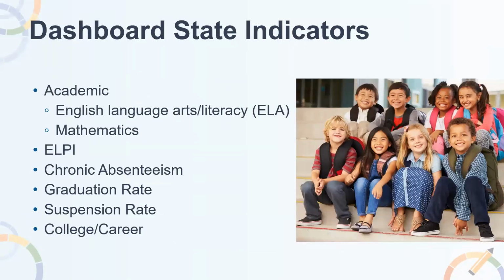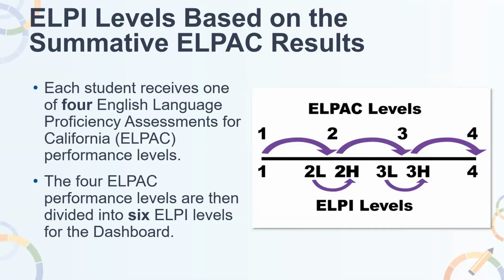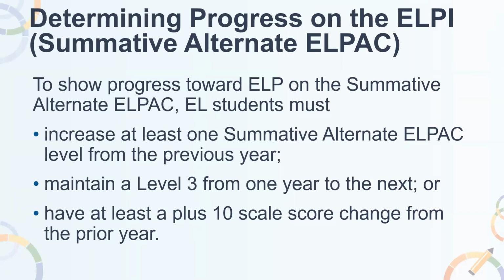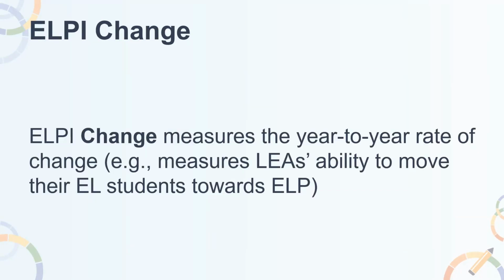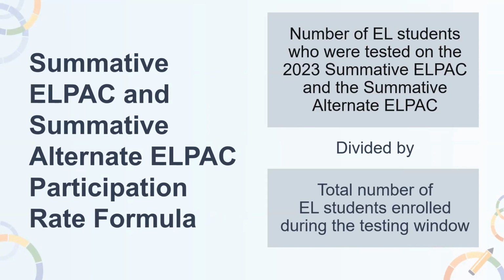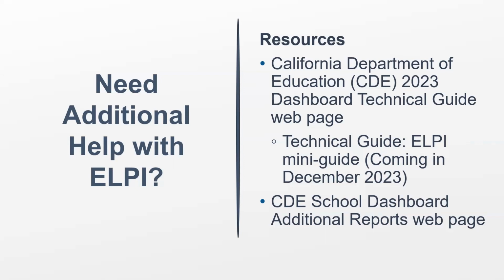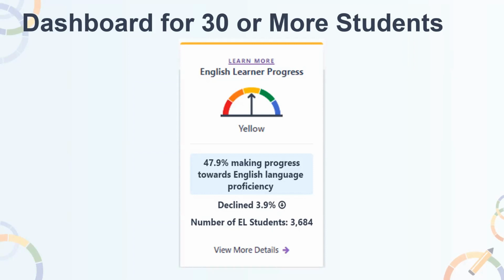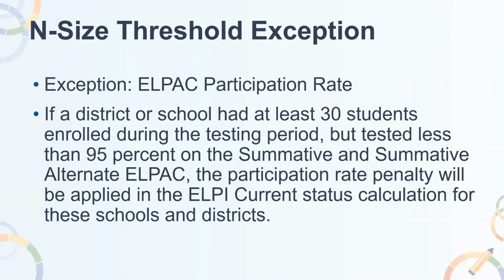CA Schoold Dashboard: 2023 English Learner Progress Indicator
Recorded presentation on the California School Dashboard, 2023 English Learner Progress Indicator, by the California Department of Education on October 2023.